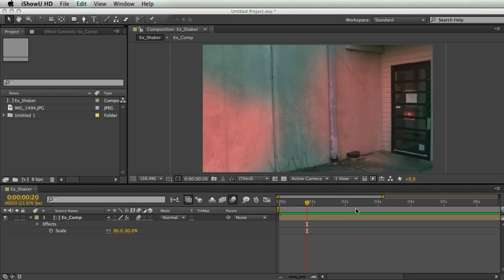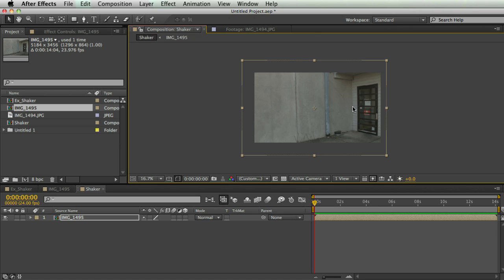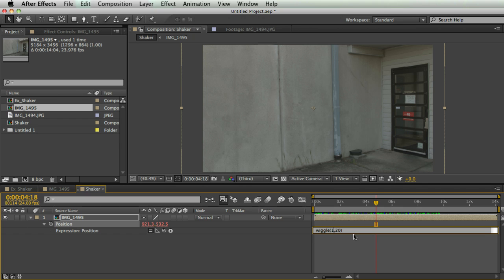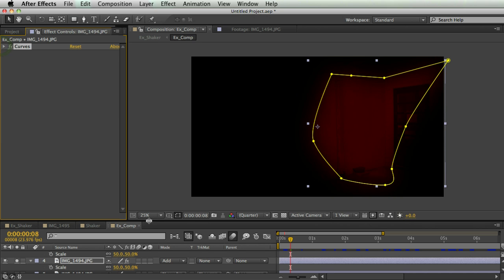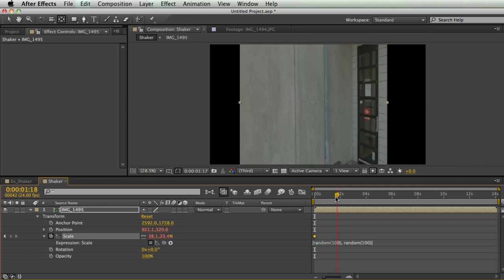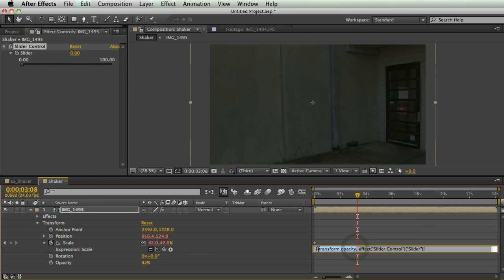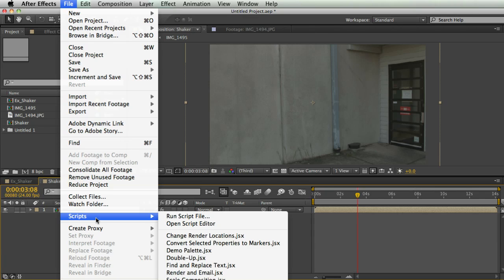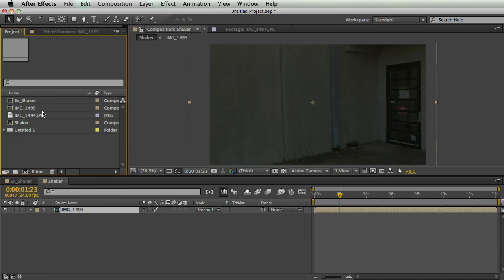Discovering After Effects Training - Expressions and More - Rampant Design Tools